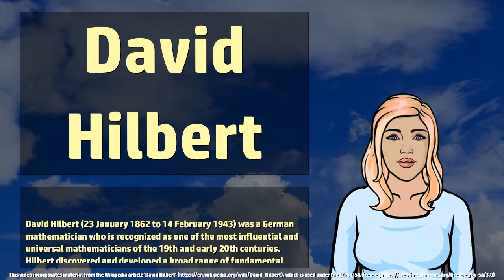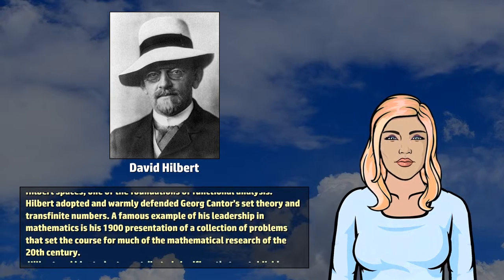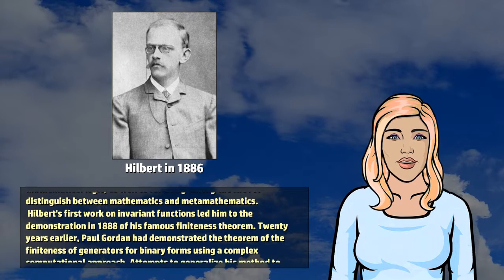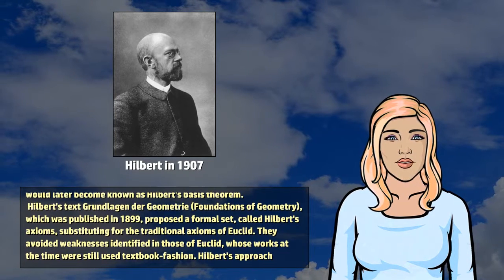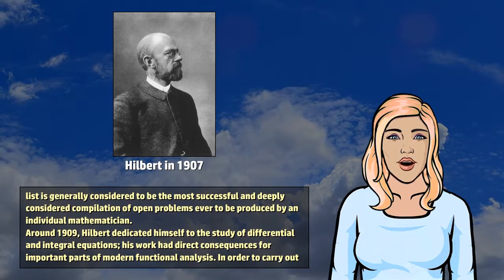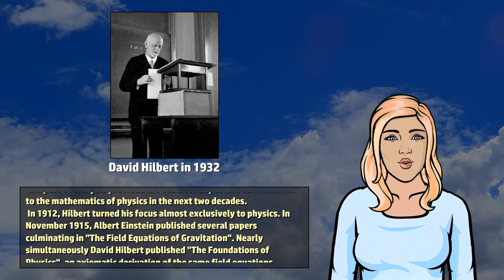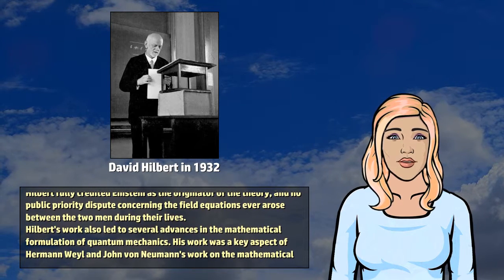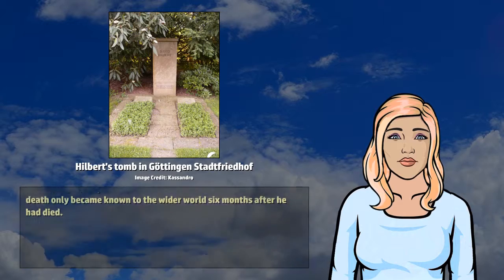David Hilbert - Wikivids (2017)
Wikivids presents a brief video about David Hilbert! David Hilbert (23 January 1862 to 14 February 1943) was a German mathematician who is recognized as one of the most influential and universal mathematicians of the 19th and early 20th centuries.